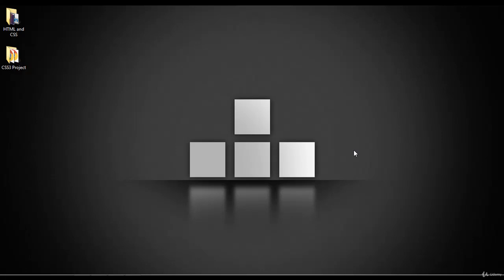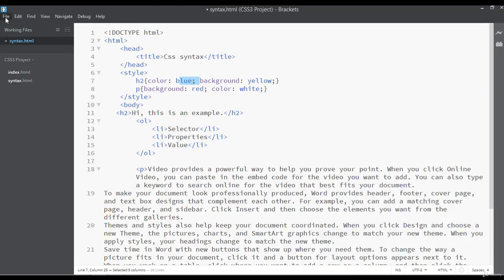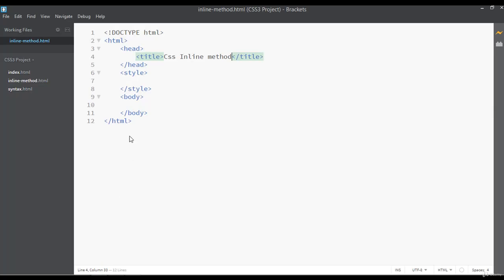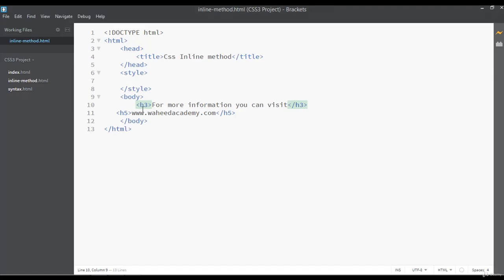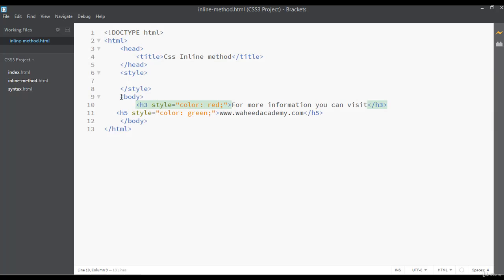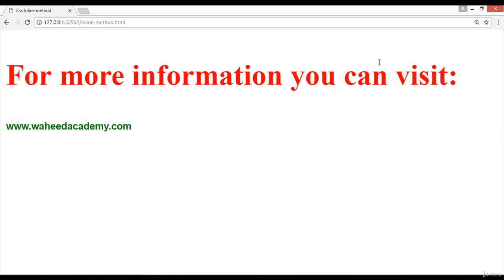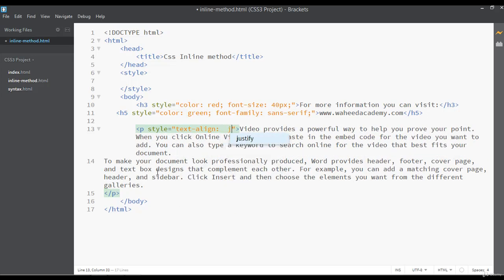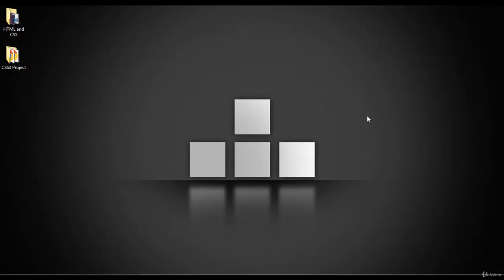3 CSS3 Inline method